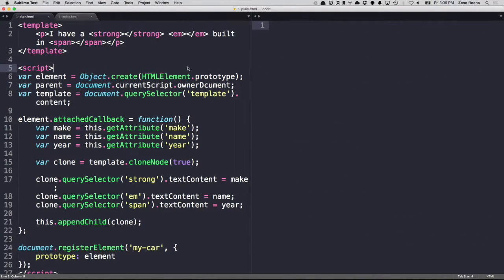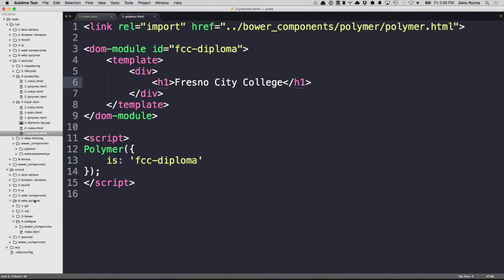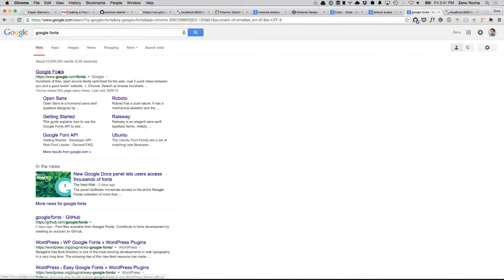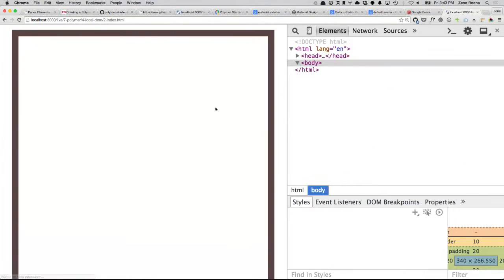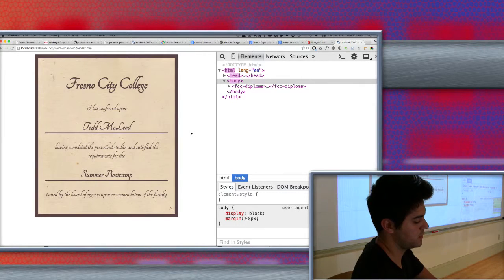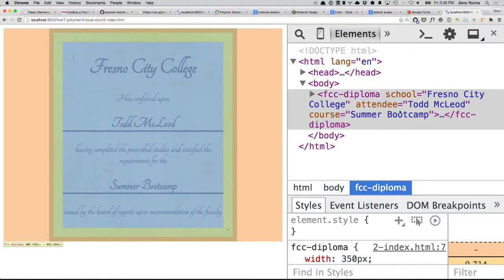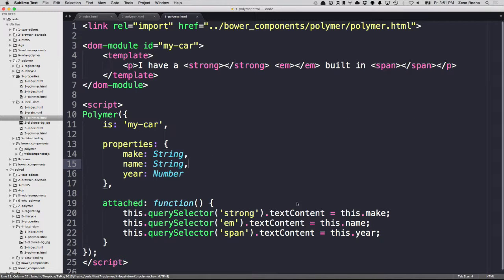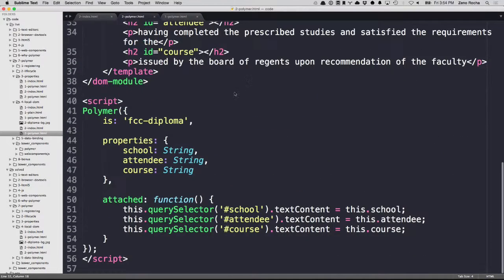Polymer Day 5 Part 11.mov